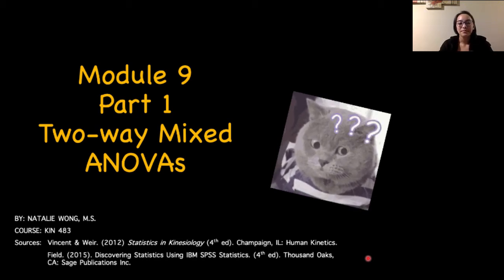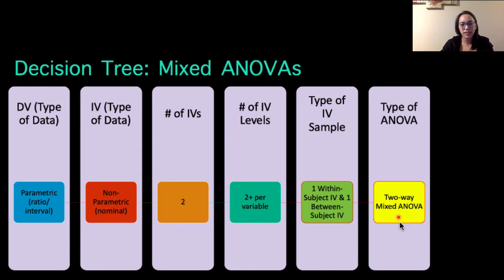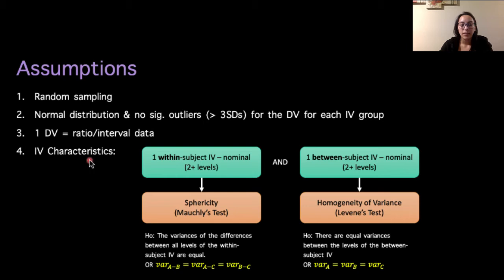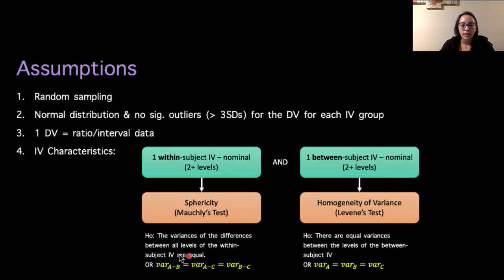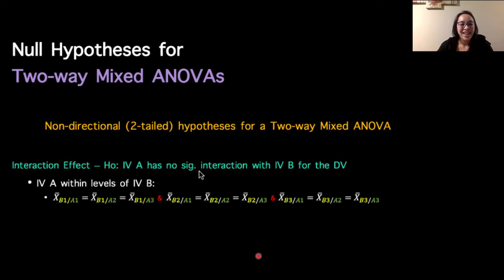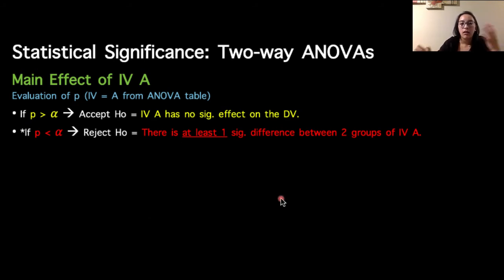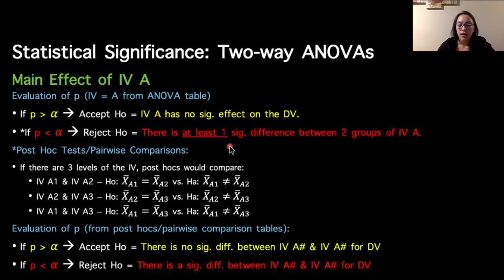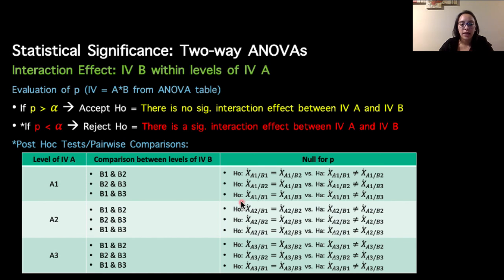483 - Module 9, Pt 1 | Two-way Mixed ANOVAs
Table of Contents:

00:41 - Decision Tree
02:26 - Assumptions
04:20 - Null Hypotheses for Two-way Mixed ANOVAs
05:57 - Statistical Significance